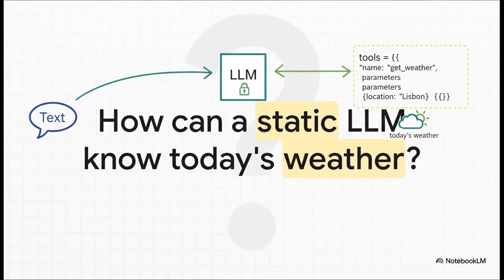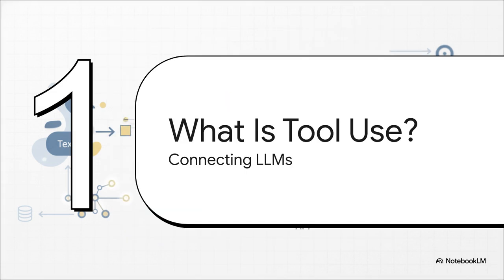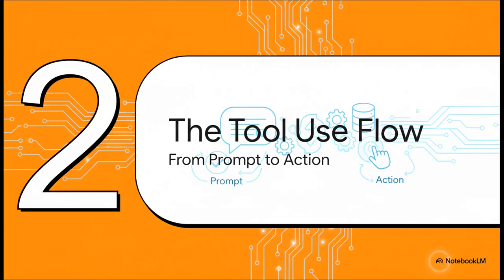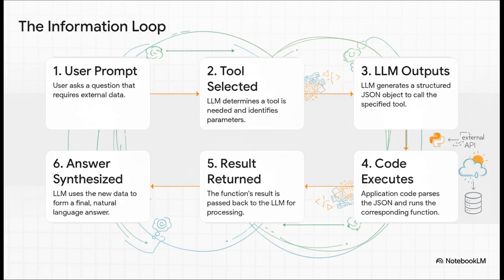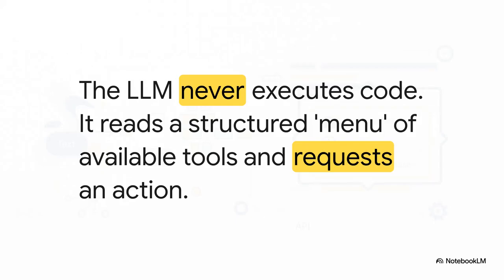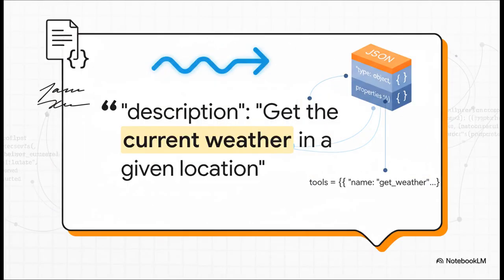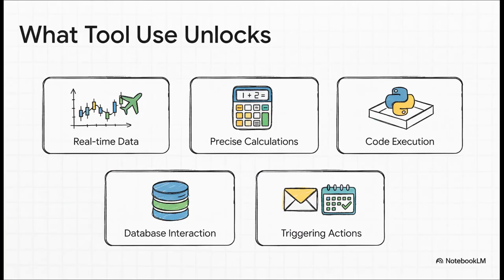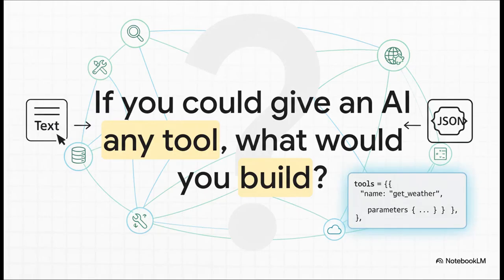Agentic Patterns Tool Use | OpenAI Function Calling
How do you give an LLM "hands"? Pattern #8 is Tool Use (Function Calling).

We explain how to define JSON schemas that turn natural language ("What's the weather?") into executable code (`get_weather(city='London')`). This is the backbone of modern plugins.